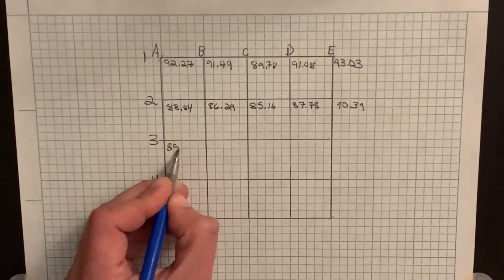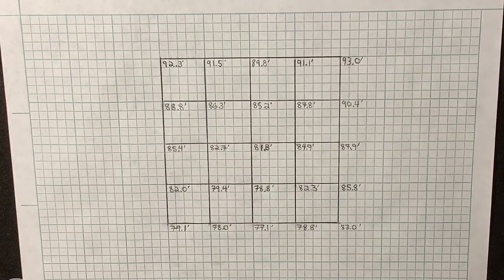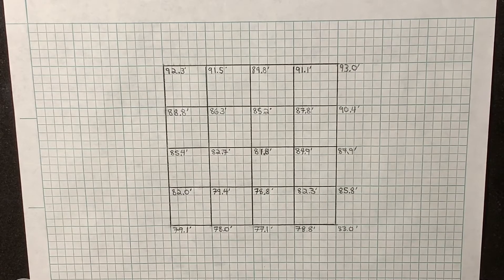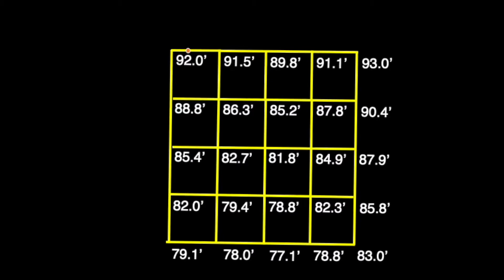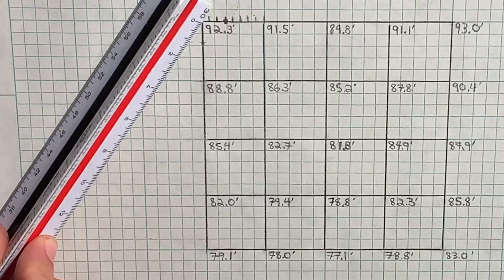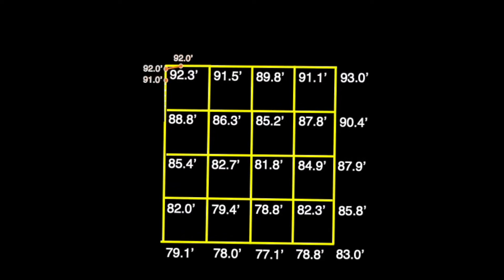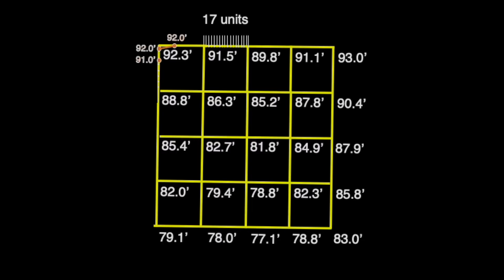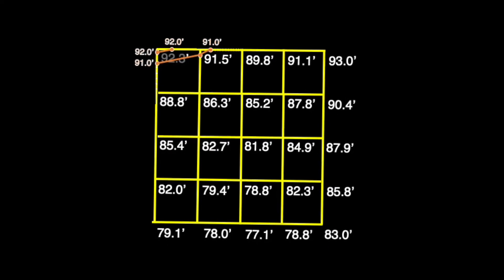Creating a Contour Map - Part 2 Graphic Interpolation